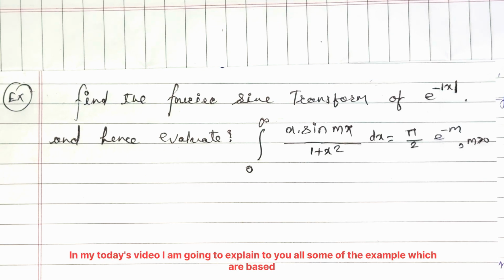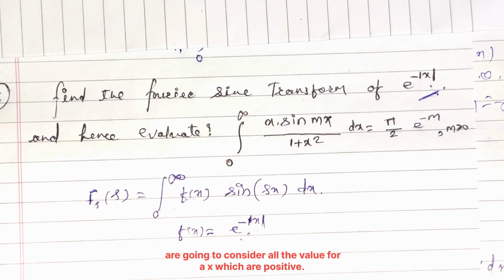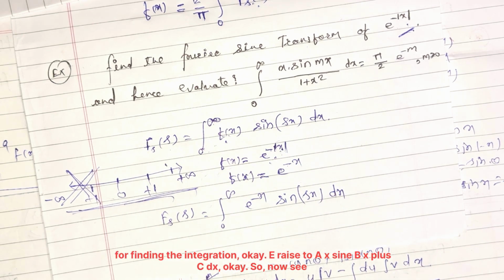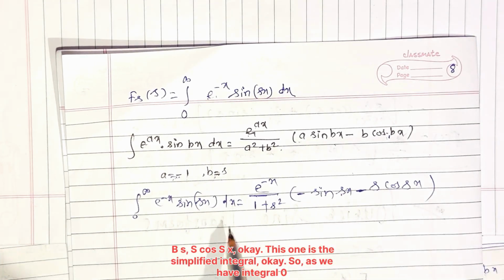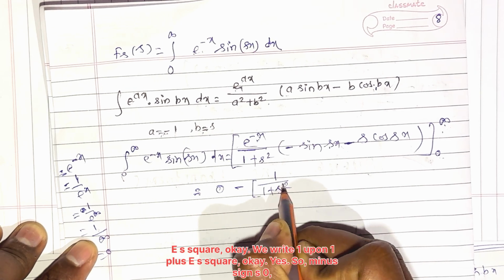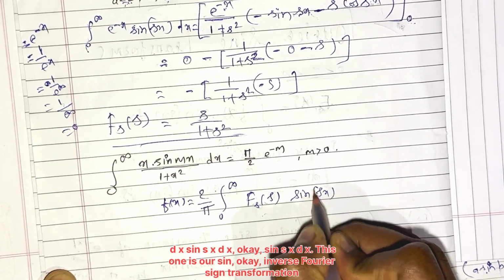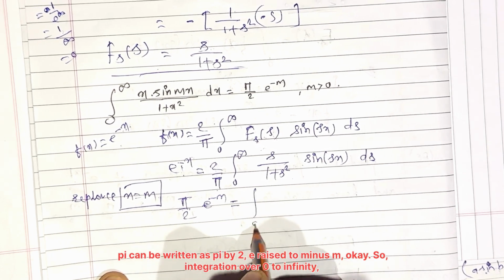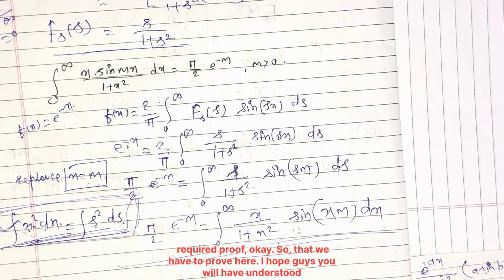Unit 2-Lect-05- Fourier Sine and Inverse Fourier Sine Transformation Examples : ENGG MATHS (M3) SPPU